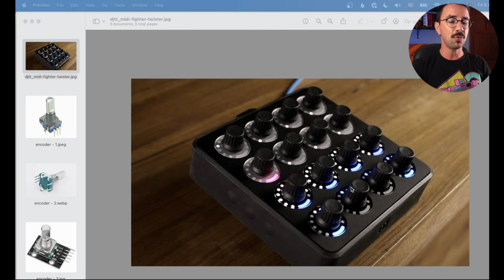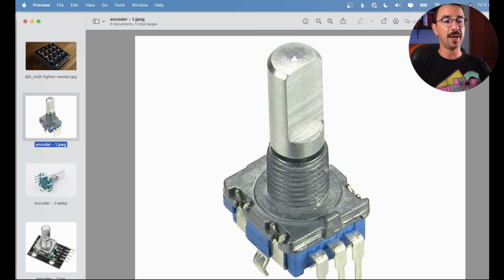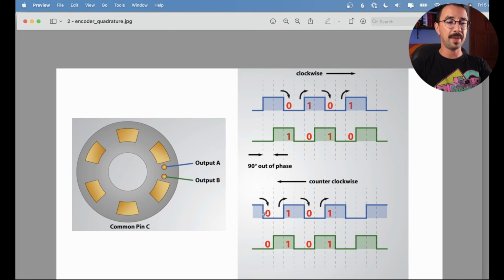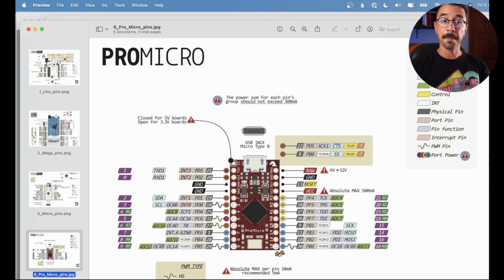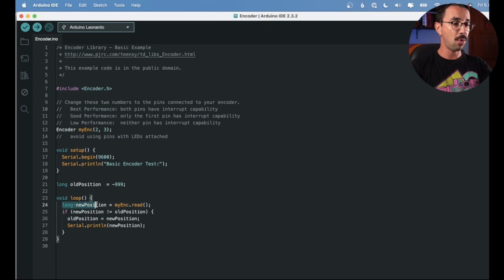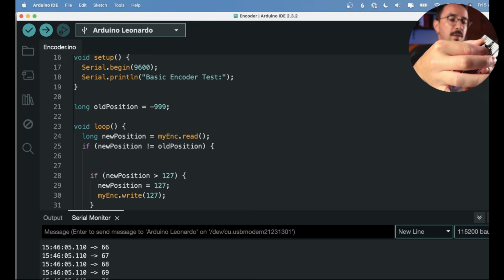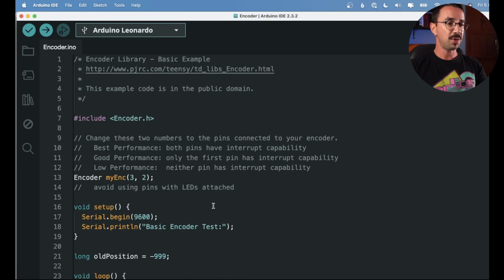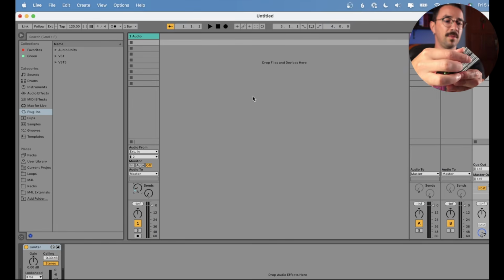#5 How to code Encoders - MIDI Programming for the Arduino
In this video, I'll show you the complete guide to how you can use an encoder with MIDI. I'll show everything you need to understand how to encoder works, how to wire it, how to connect to the Arduino properly using interrupts, and how to use the MIDIUSB library to send MIDI with an Arduino Pro Micro, as a true MIDI class-compliant device.

0:00 Intro
0:53 Why use an Encoder?
4:28 How the Encoder Works
9:08 Interrupts
12:31 Wiring
13:06 Coding an Encoder
15:36 Sending MIDI
22:42 Nerd Musician Pro

Translated titles:
如何编码编码器-Arduino 的 MIDI 编程

Cómo codificar codificadores: programación MIDI para Arduino

So codieren Sie Encoder-MIDI-Programmierung für den Arduino

Comment coder les encodeurs-Programmation MIDI pour l'Arduino

Como codificar codificadores-Programação MIDI para Arduino

एन्कोडर्स को कैसे कोड करें-Arduino के लिए MIDI